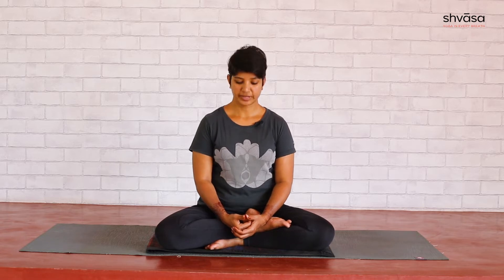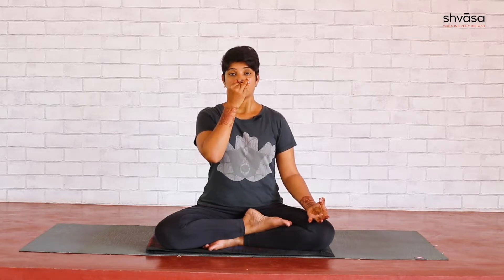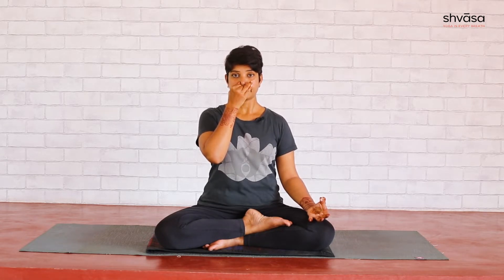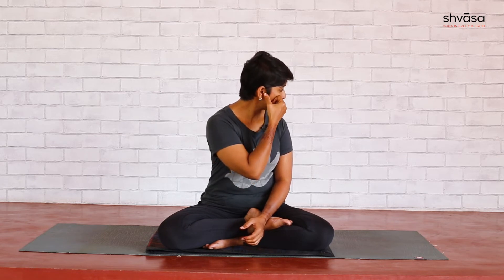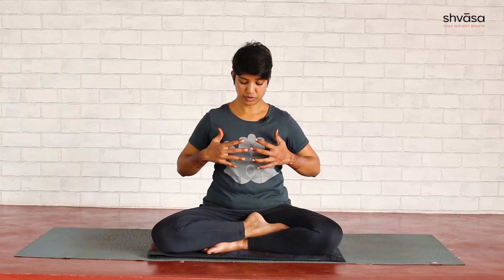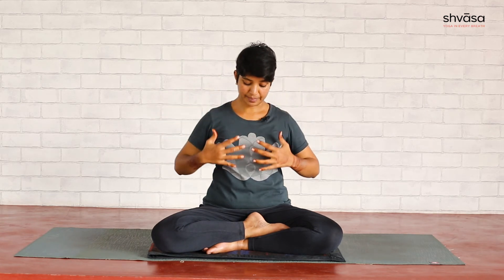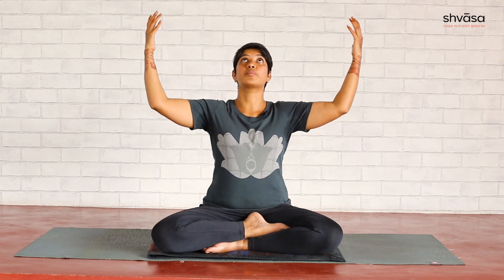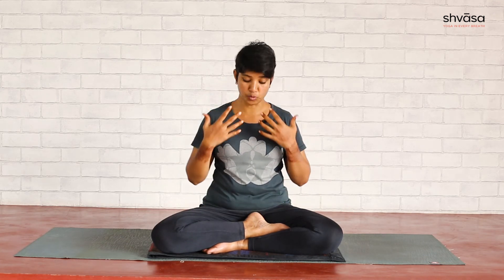Pranayama #4 | Pranayama Breathing | Pranayama for Stress | Pranayama for Beginners | Pranayam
Pranayama #4 | Pranayama Breathing | Pranayama for Stress | Pranayama for Beginners
Stress can be addressed through different means and practices, but breath is one of the best tools for this.
Hello and welcome to Shvasa. In this video, you will learn the 3 topmost breathing exercises to overcome stress.

1. Nadi Shodhana (Alternate Nostril Breathing):
- Left hand in mudra and right hand in nasagra mudra
- Close the right nostril with the right thumb
- Inhale with the left nostril
- Close the left nostril with the ring finger and exhale through the right nostril
- That’s the end of one cycle, repeat it more times and it is recommended to practice it for 5 minutes

2. Bhramari Pranayama (Bumblebee Breath):
- Close the ears with your respective thumbs
- The other fingers on the head, and close your eyes
- Inhale and hum like a bee
- Once you finish the 5 rounds, release your hands, observe the headspace and gently open your eyes
- It is recommended to practice it for 5 minutes

3. Prana Mudra (Sacred Hand Gesture): this is done with the hand and the breath movement.
- Bring your palms towards the stomach without touching it
- As you inhale, raise your arms towards the chest and then eyebrow center and lookup gently
- As you exhale bring back the hands in the same direction
- Repeat it 2 more times

Join shvasa.com for Online live Yoga sessions, from India for the world.

We hope this video helped you learn something beneficial today, and we hope to see you soon at a live online class with Shvasa.

Drop in your queries in the comment section for an immediate response.